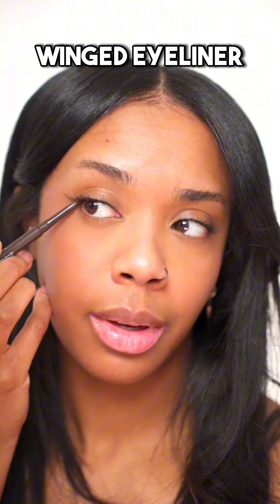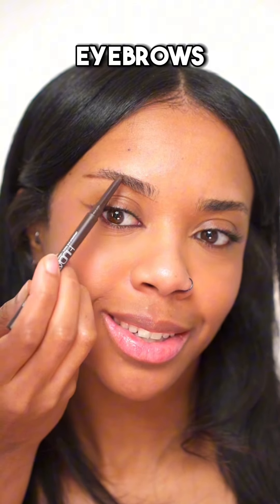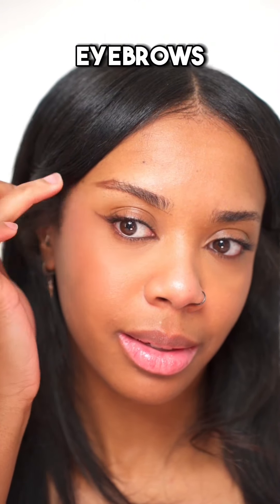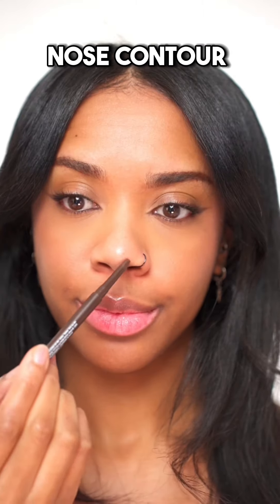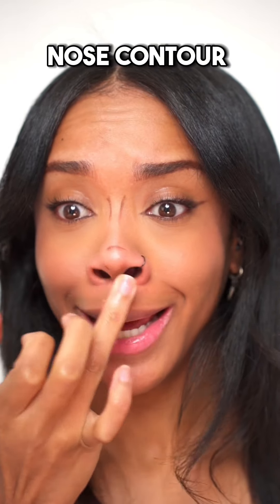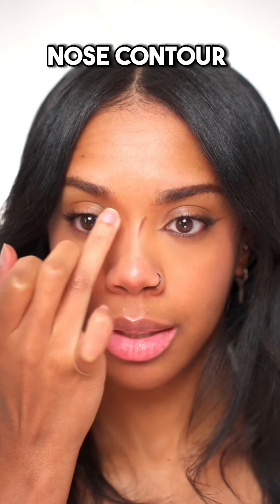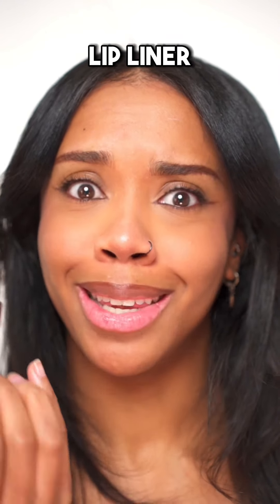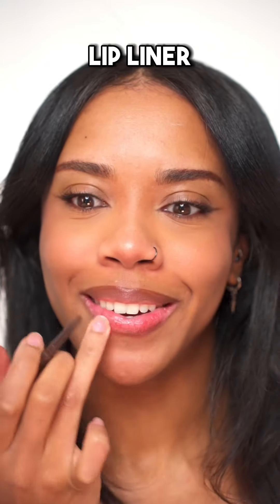6 Ways To Use Brown Liner! 🤎Makeup Hack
6 Ways To Use Brown Liner! 🤎Makeup Hack